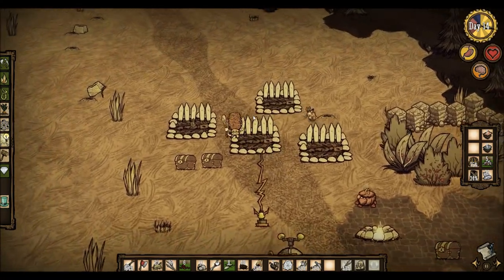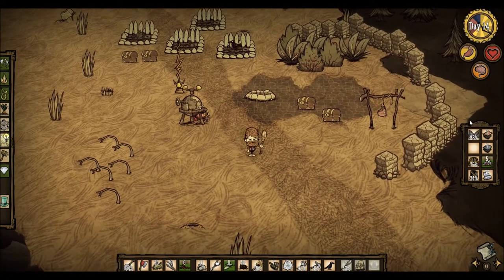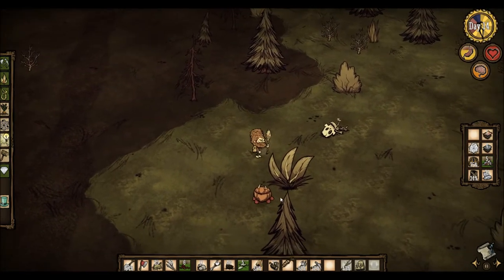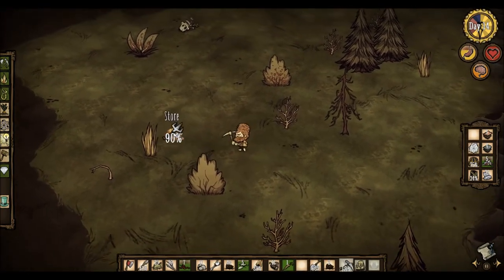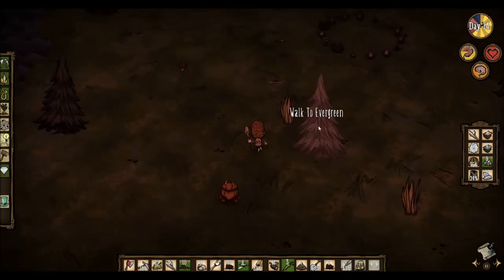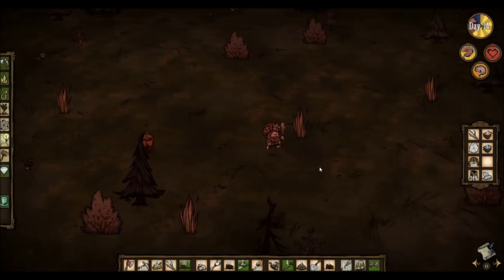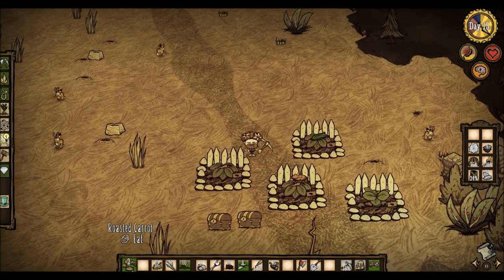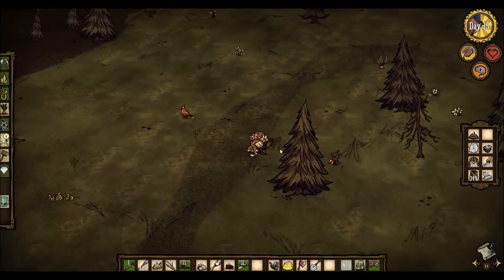Don't Starve: Trying to Selective Farm and Mandrakes going Beep and Boop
This was Part one of how to do selective farming in Don't Starve! Also shows you guys a little about Madrakes... and their beeping and booping